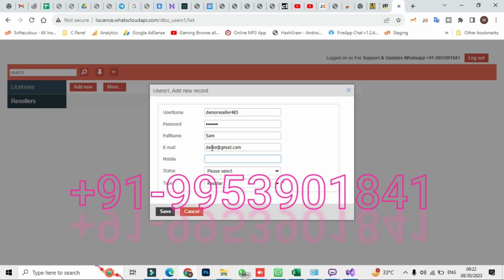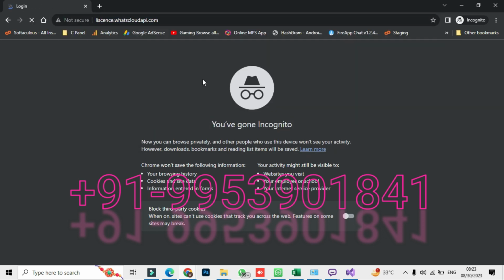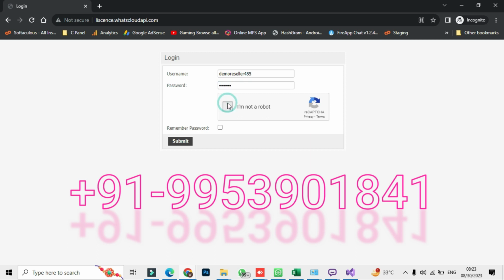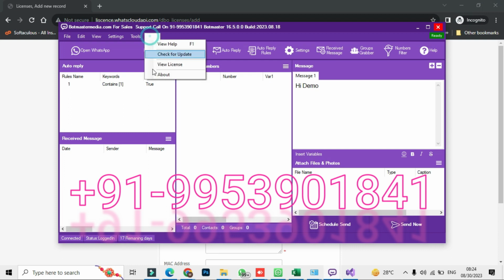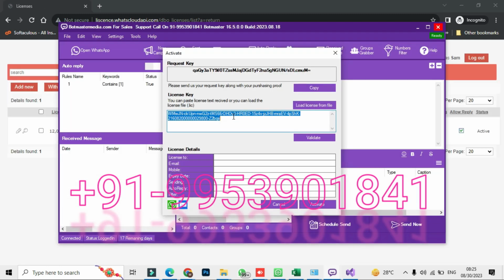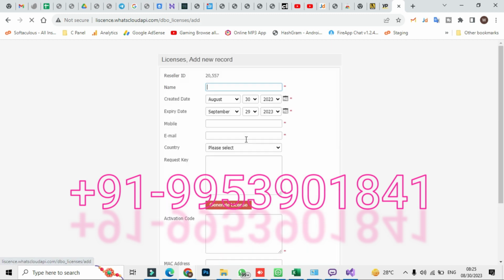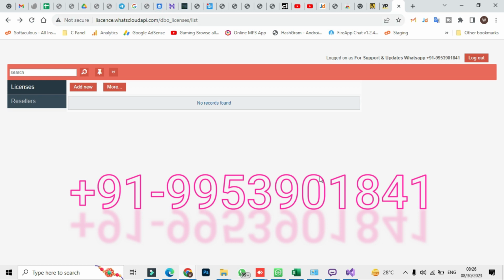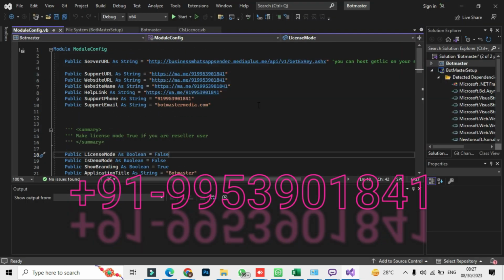Create Unlimited Reseller Panels & Software Liscence Using Master Panel Botmaster Master Panel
*Botmaster 18.0 With New Design & Multi Account Support*

*Visit Original Website & Download Software*

*FREE Support & Migration For All Customers & Non Customers*

Botmaster 16.2 has been released with new and improved features to help marketers with their WhatsApp marketing strategy. This software is designed to help with no number problem, tracking and managing multiple WhatsApp accounts, and more.

If you're looking for an efficient and effective way to market through WhatsApp, then Botmaster is the software for you! In this video, we'll take a look at some of the new features and design changes in Botmaster 16.2, and how this software can help you with your WhatsApp marketing strategy.

Botmaster 16.2 is a new update for the popular WhatsApp marketing software that comes with new features and design. In this video, we'll discuss the new features of Botmaster 16.2 and the design changes made to the software.

If you're using Botmaster to manage your WhatsApp marketing campaigns, be sure to update to version 16.2! This update comes with a number of new features and design changes that will make your campaigns more efficient and effective.
Looking to give your WhatsApp marketing campaign a lift? Look no further than Botmaster! Our new 16.2 version of the software includes a range of new features and design updates that will help you reach your marketing goals faster and easier.

If you're struggling to get your WhatsApp marketing campaign off the ground, then give Botmaster a try. Our software is designed to help you get the most out of your WhatsApp messages, no matter how big or small your campaign. Give it a try today and see for yourself how our software can help you reach your marketing goals!